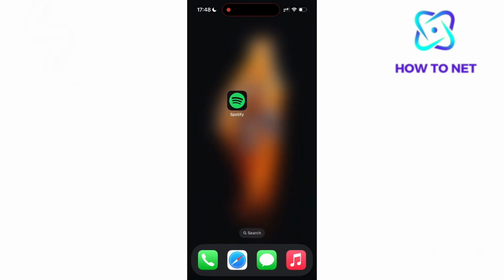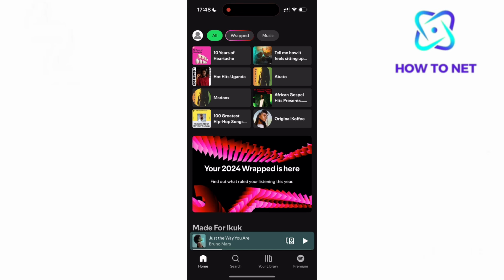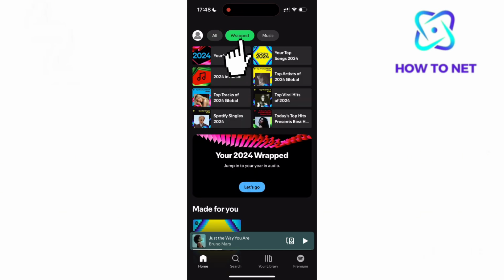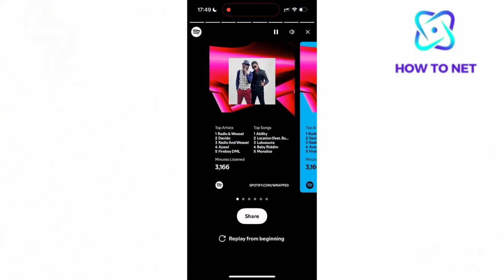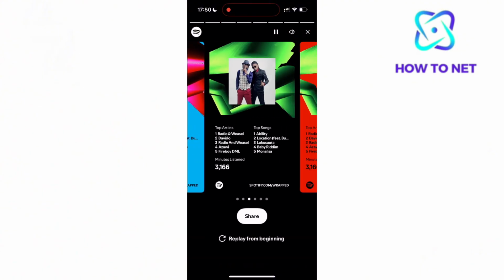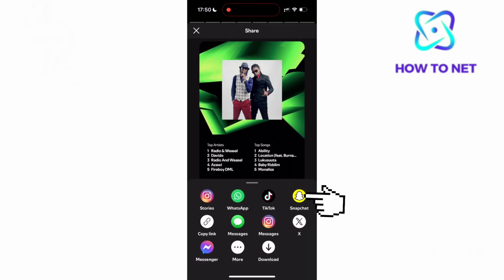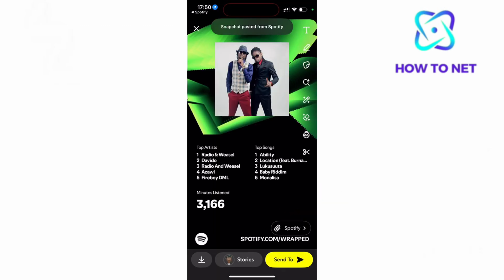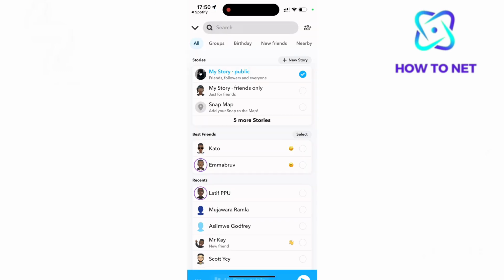How to Share Spotify Wrapped To Snapchat Story?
In this simple video tutorial, am going to share with you how to share Spotify wrapped to your Snapchat story. This is a fun way to express your personality and connect with others through music. It showcases the songs and artists that defined your year, sparking conversations with friends who share similar tastes.

Spotify wrapped to Snapchat story